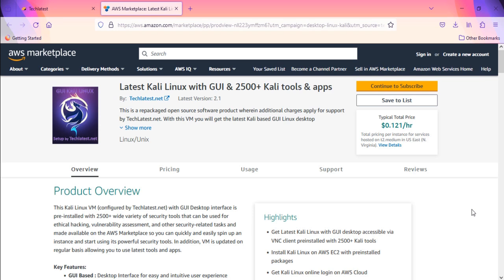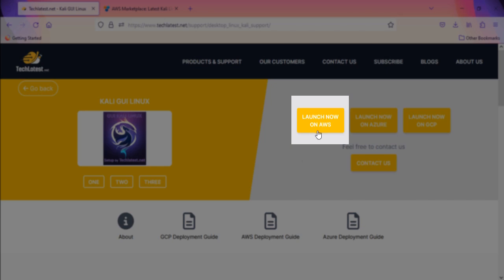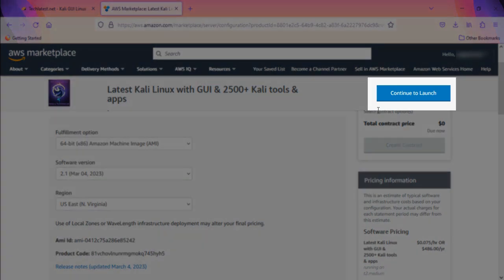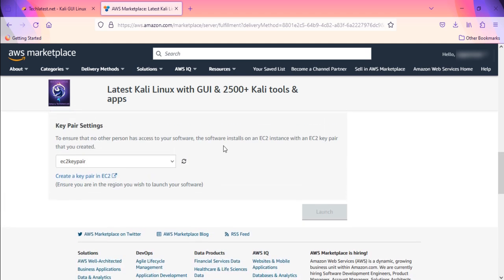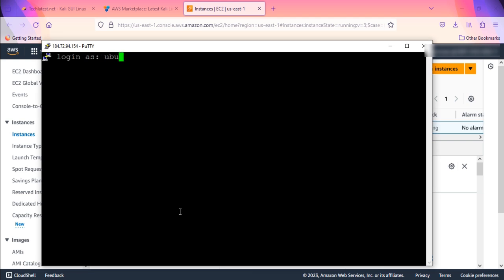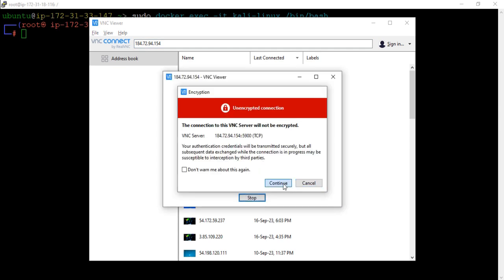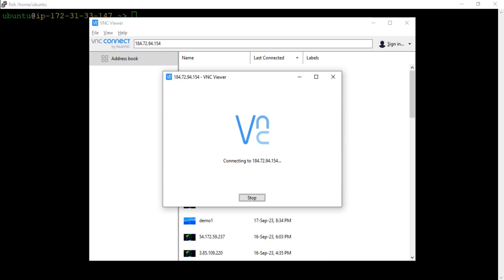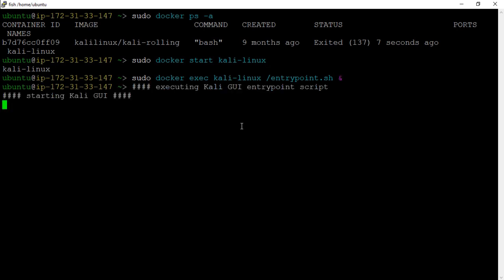03 - How to Install Browser-Based Kali Linux with 2500+ security apps On Amazon Web Services(AWS)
In this Lecture we will be talking about,
Browser-Based Kali Linux — Browser-based Kali Linux is a cloud-based version of the Kali Linux operating system that can be accessed via a web browser.

AWS(Amazon Web Services) — Amazon Web Services (AWS) is a comprehensive cloud computing platform that offers a wide range of services and tools for businesses and individuals.

Step-by-step guide — Guide on how to set up Browser-Based Kali Linux On Amazon Web Services(AWS).

You can also check out GCP & Azure Installation Guide.